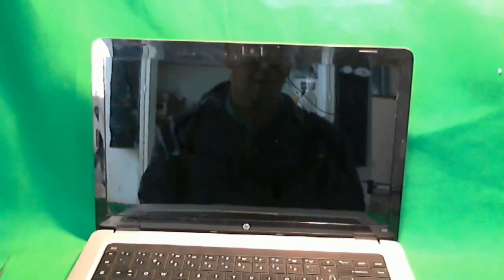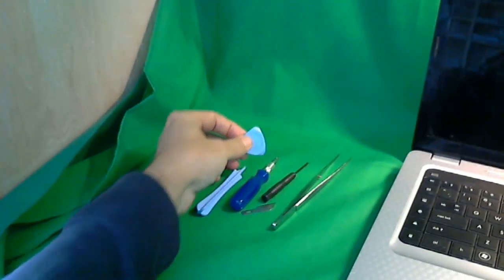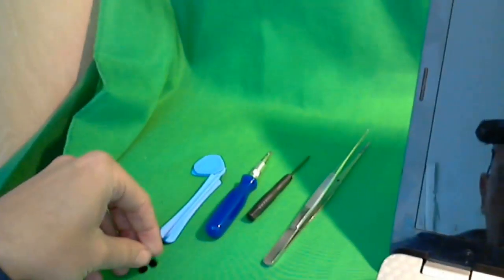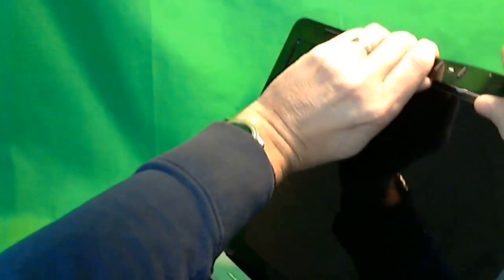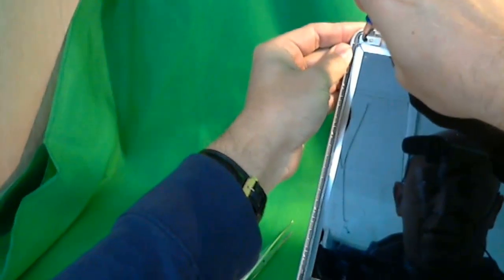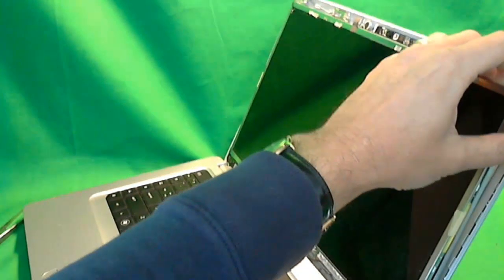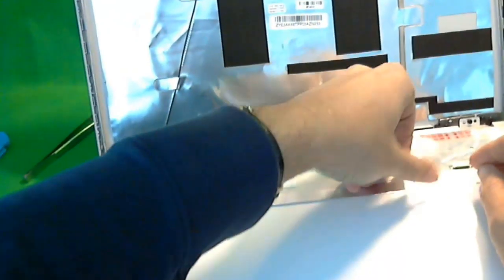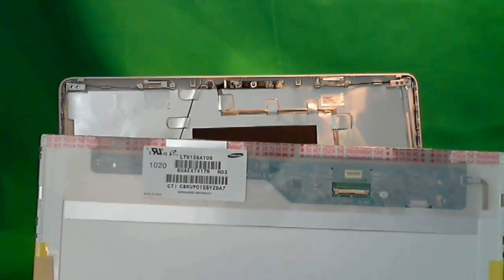HP G62 laptop screen replacement procedure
Step by step procedure on how to replace a cracked or damaged HP Pavilion G62 laptop screen.